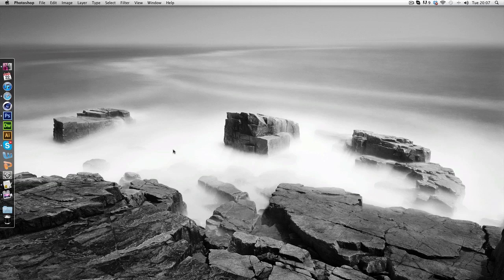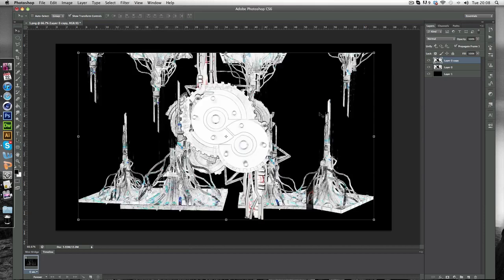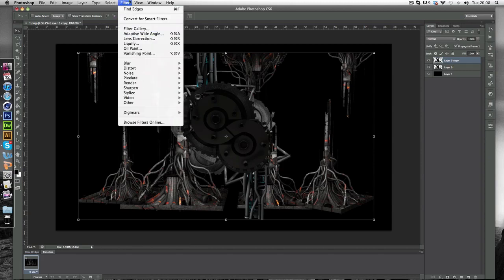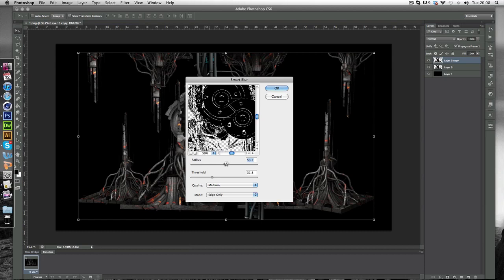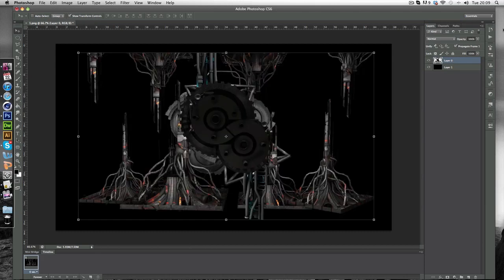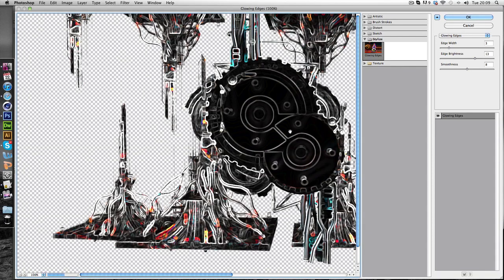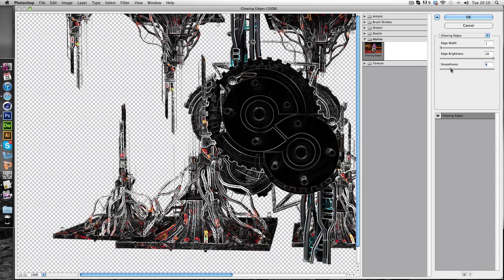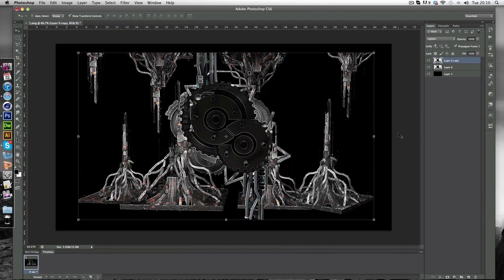Tip Tuesday - #3 / Photoshop Cell Render Effects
LEAVE SOME FEEDBACK FOR THIS NEW SERIES!
Like so we can hit loads of LIKES!
Lets hit that 100! ily all :)

This is a new series! Every week or every other week on Tuesdays I will be uploading a quick tip/tutorial video like this one! Leave any suggestions below which I can cover for you guys! New modelling tutorials soon!